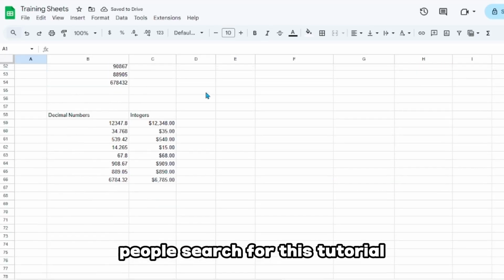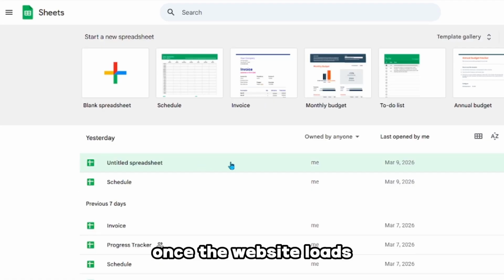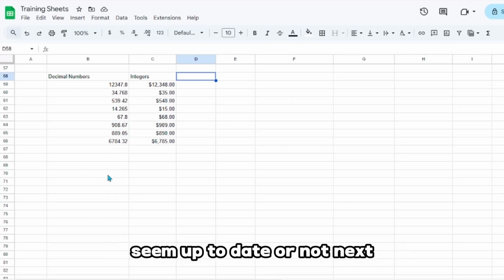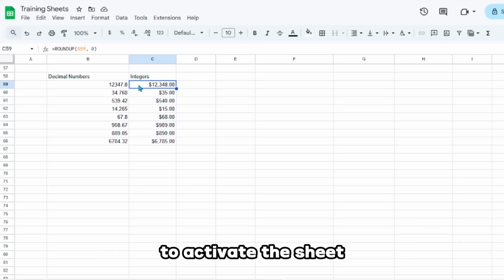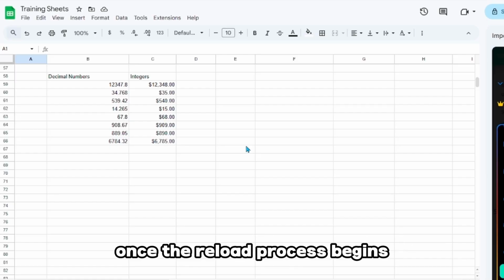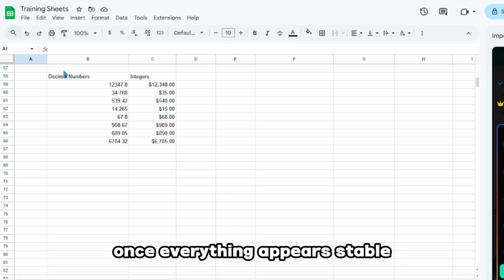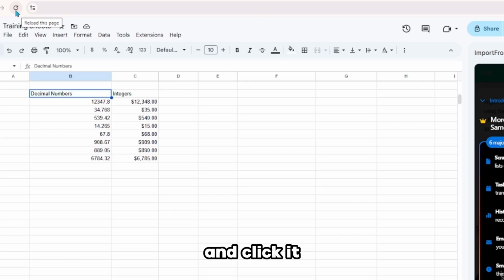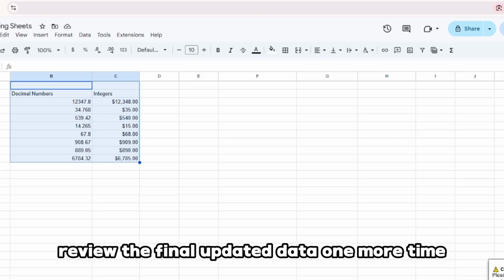How To Refresh Data in Google Sheets (𝟮𝟬𝟮𝟲) | 100% WORKS | NO Yapping, To The Point! | FAST & EASY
Without Yapping, Here's How To Refresh Data in Google Sheets. First Open Google Sheets in your computer or laptop browser. Once the website loads, open the spreadsheet that contains your data. Wait until the file loads completely before taking any action. After the sheet is fully displayed, observe the data shown in the worksheet. Take a moment to review whether the values currently visible seem up to date or not. Next, check whether your data is connected to external sources or uses formulas that automatically update. This step is important because some data may depend on external links or dynamic functions. Now, click on any cell in the spreadsheet to activate the sheet. This ensures that the document is ready to receive any commands you apply. After that, press F5 on your keyboard to refresh the page. This action will reload the entire Google Sheets tab in your browser. Wait patiently until the page reloads completely. Once the reload process begins, give it enough time to finish loading all elements. After the page has reloaded, wait again until the data is fully loaded in the worksheet. Do not rush this step, as incomplete loading may result in outdated or missing data. Once everything appears stable, scroll through the sheet to check the updated values. Carefully review different sections of your spreadsheet to confirm whether the data has changed or refreshed correctly. If the data is still not updated, you can try reloading the browser tab again. Move your cursor to the refresh icon in your browser and click it. This will trigger another reload of the sheet. Wait once more until the sheet reloads completely. After the reload finishes, begin checking all rows and columns carefully. Make sure that there are no errors in your formulas. Once everything looks correct, review the final updated data one more time. Confirm that all information is accurate and properly displayed. Finally, continue working on your spreadsheet as needed and your data is now refreshed in Google Sheets. Congratulation, In this video you just learn everything about How To Refresh Data in Google Sheets, so this video is really perfect for people who are interested and looking for a topic related to : how to refresh data in google sheets, how to refresh data on google sheets, how to refresh google sheets data, how to refresh a data in google sheets, how to refresh a data on google sheets, refresh data in google sheets, refresh data google sheets, how to refresh data using google sheets, how to refresh data with google sheets, google sheets refresh data, how to refresh data from google sheets, data refresh in google sheets, data refresh tutorial on google sheets

Guide Hub